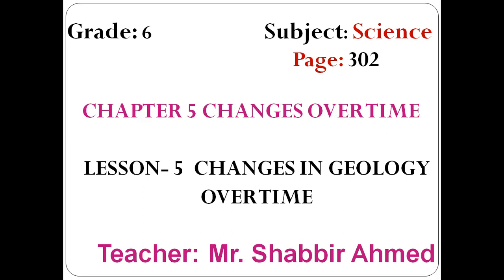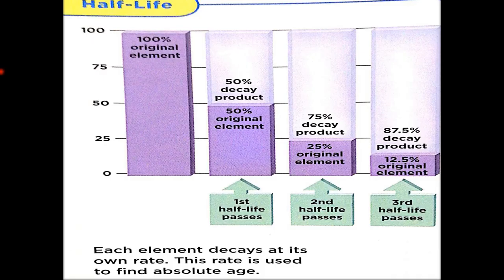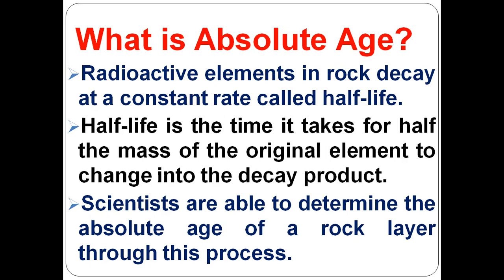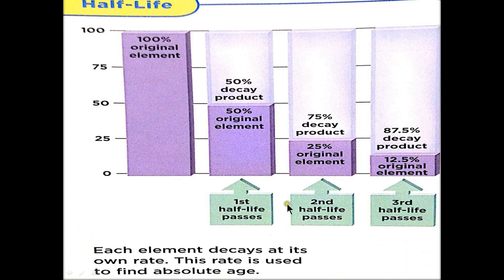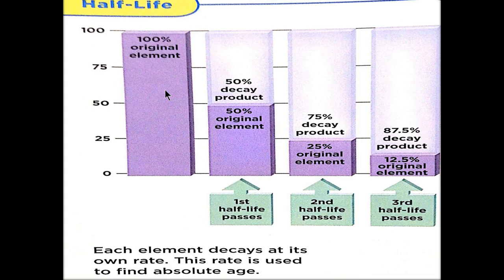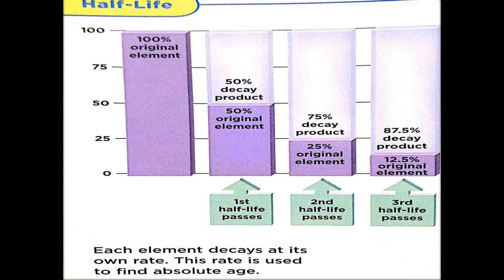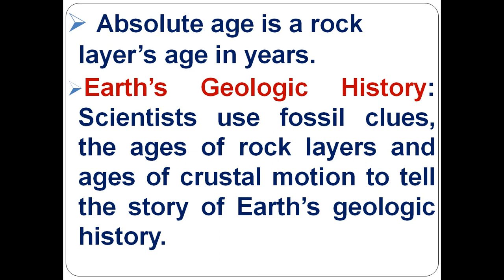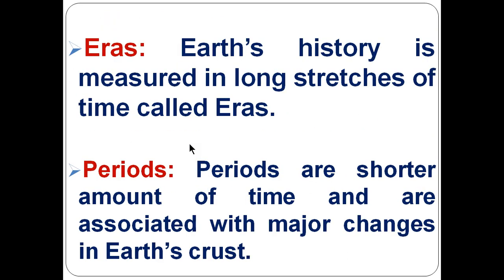Grade 6 Science Chapter 5 Lesson 5 Changes in Geology Over Time Part 3